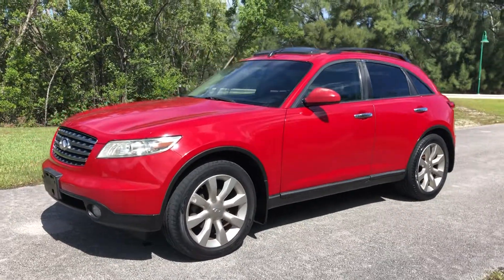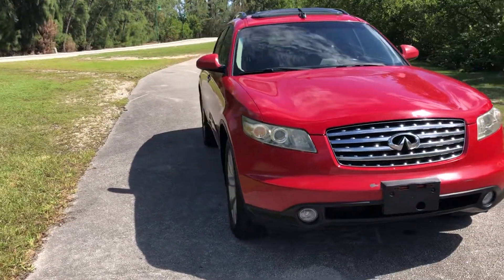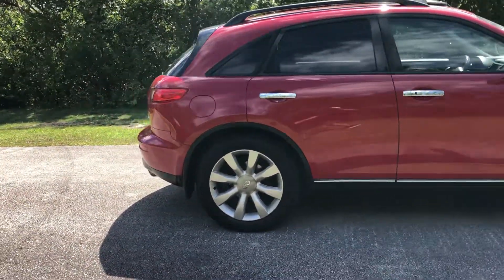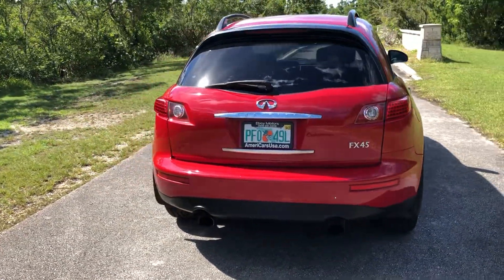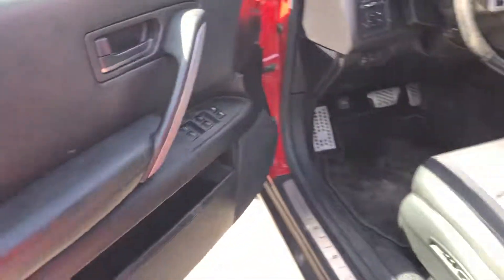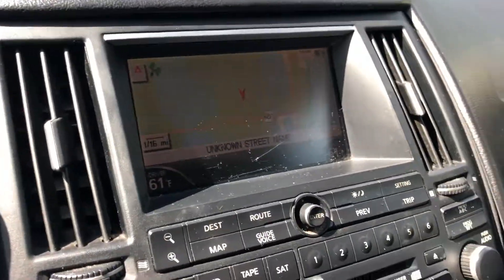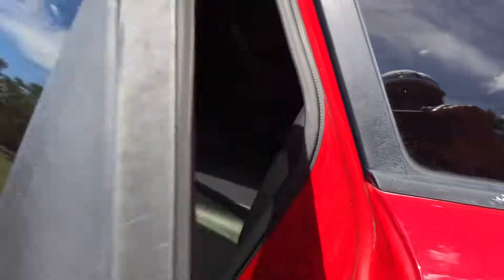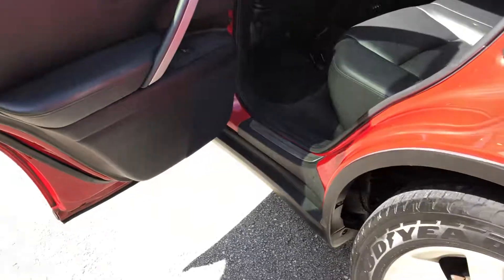2003 Infiniti FX45